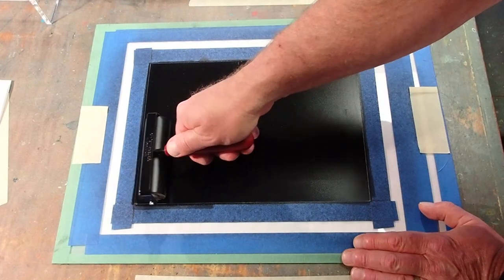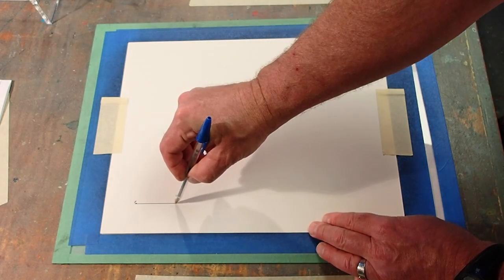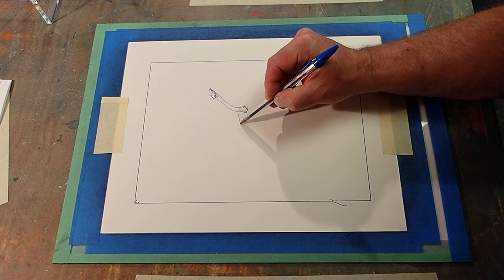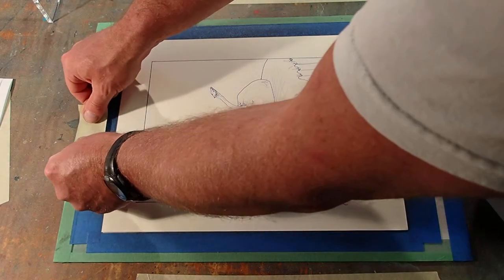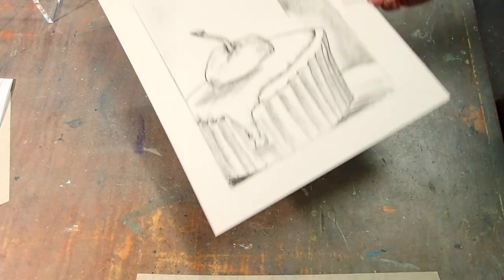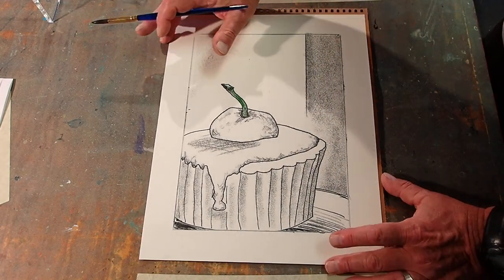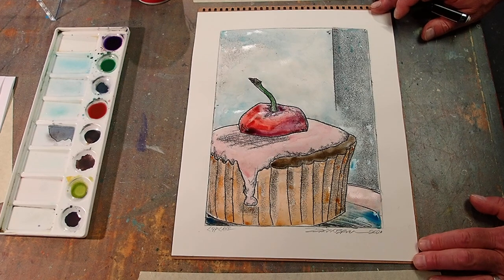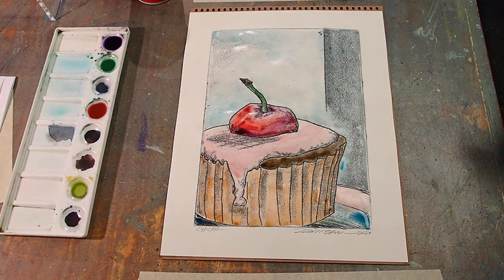Ink Transfer Drawing with Mark Zimmerman- Cupcake